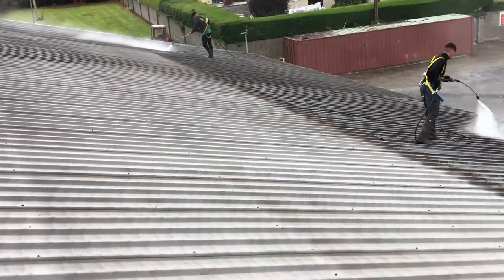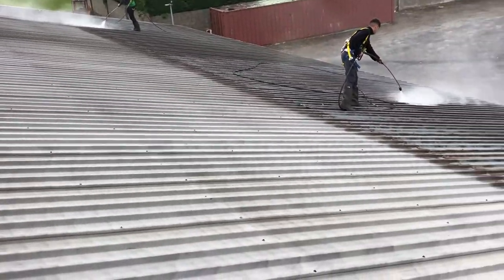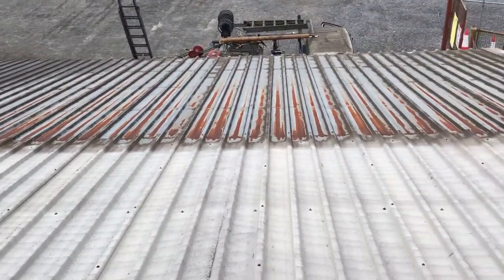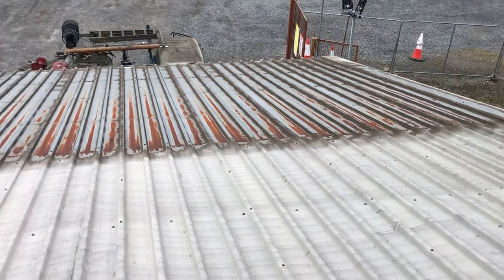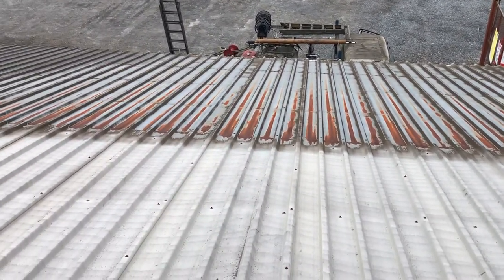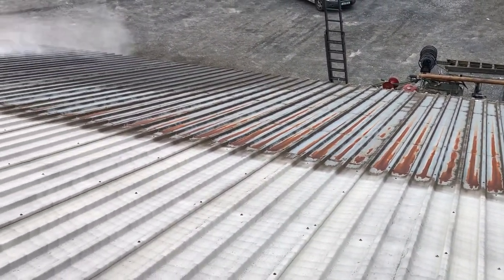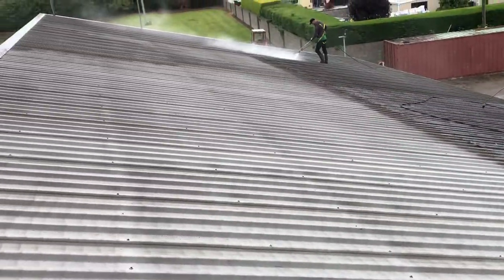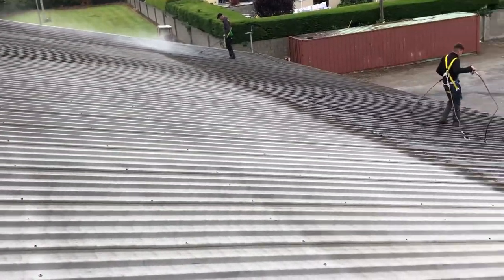Painting my local Gaa stand